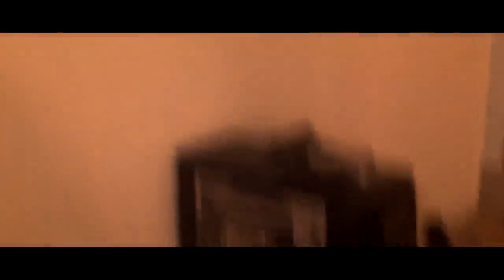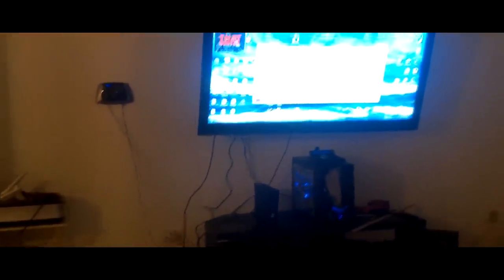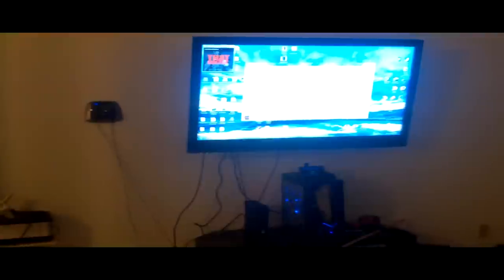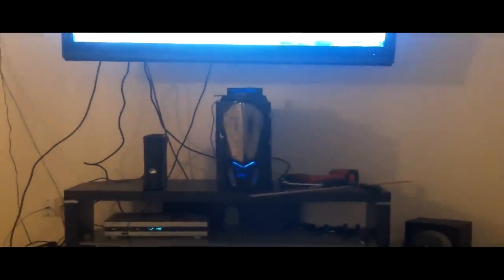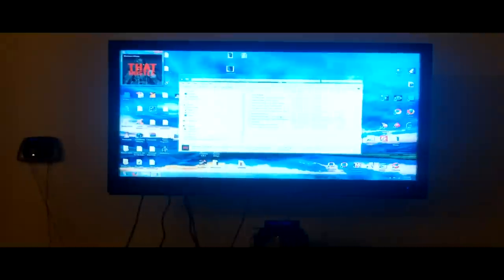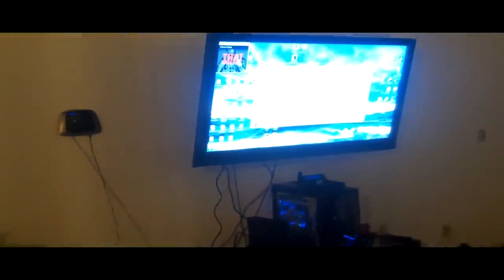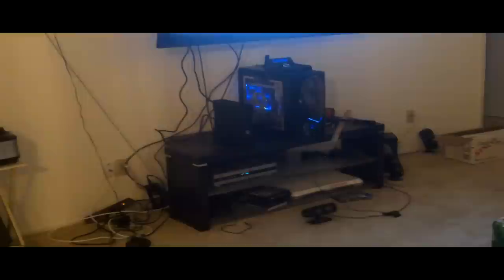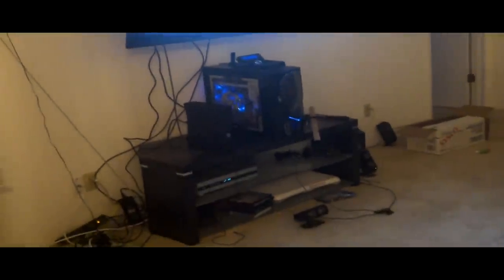55 inch Insignia 1080P 120HZ Articulating Wall Mount Installation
Hello fellow YouTubers! This was quite a project to do by myself and it looks really cool so I decided to film it. I planned on waiting until I had some help but I've wanted to hang this TV for a long time so I could get my computer off of the floor and eventually organize my wires so it wasn't such a mess.